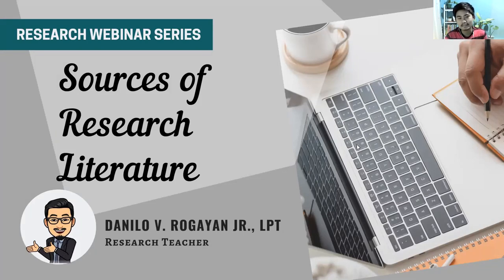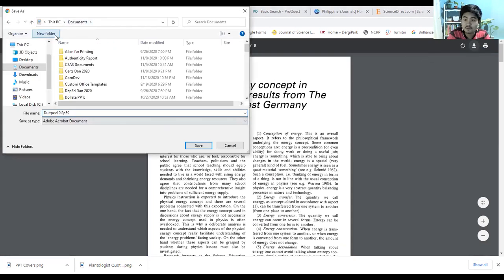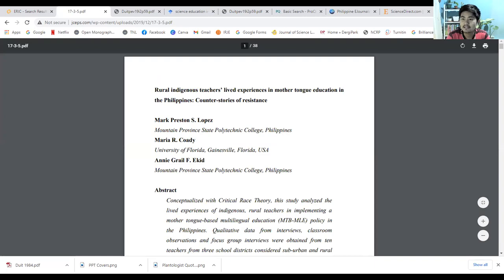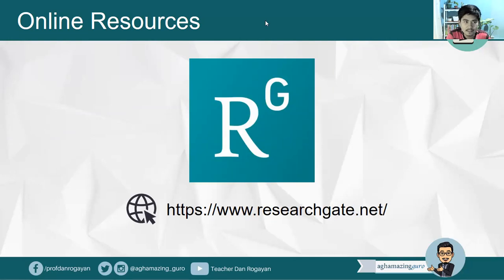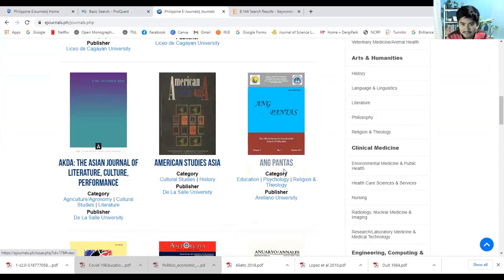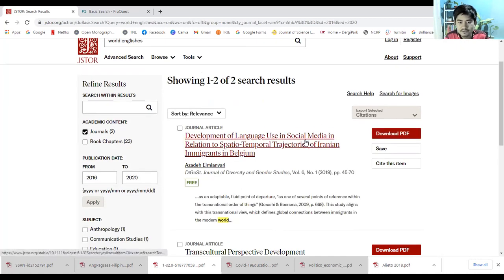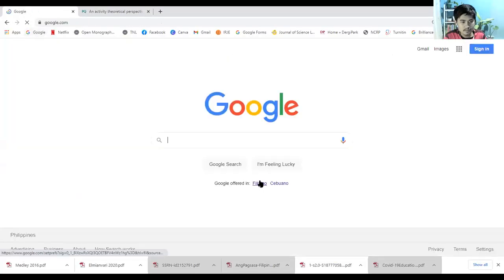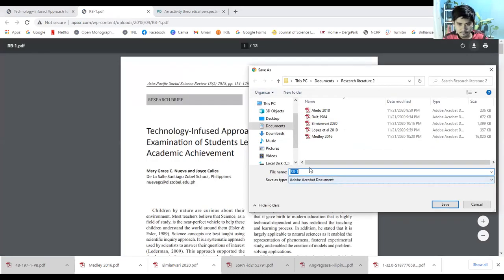Sources of Research Literature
In this research talk, you can learn more about the different sources of research literature that you can use in your research paper. I also discussed different online resources and online databases which you can use to find related research. I also navigated them for you so it will be easier for you to use them. Happy researching!